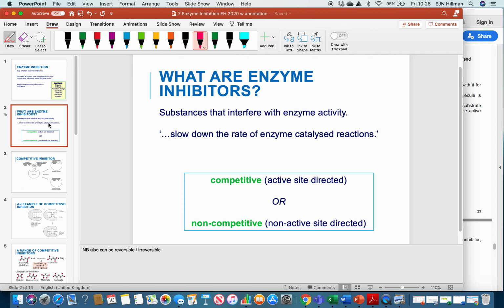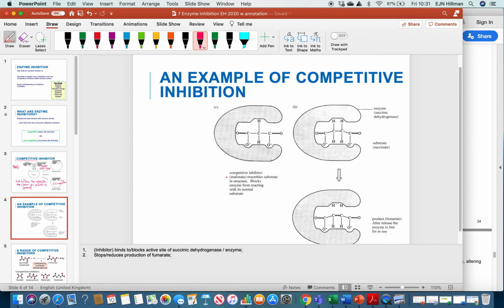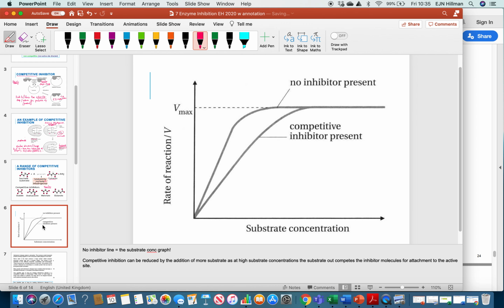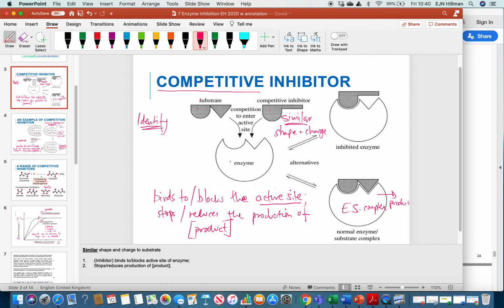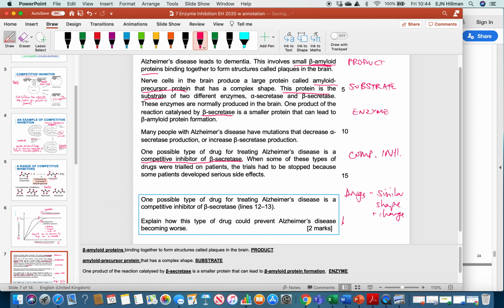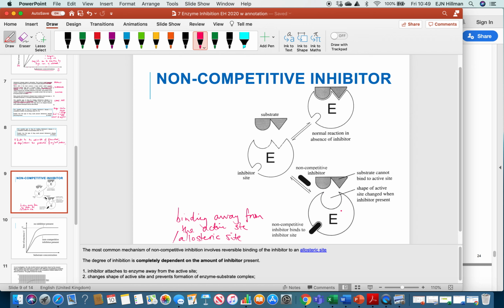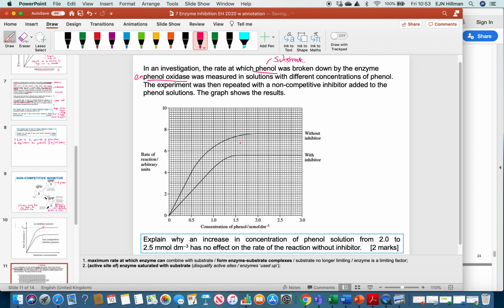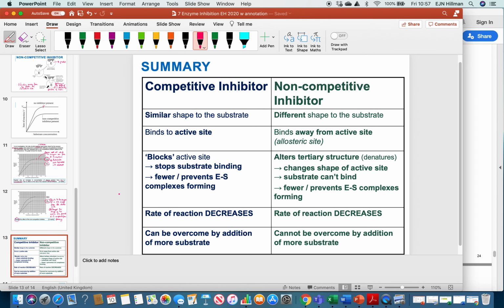Enzymes Part 3 - Competitive and Non-competitive Inhibitors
Inhibition of enzymes including explanations of graphs and a comprehension question.